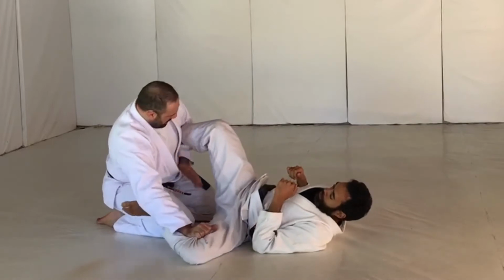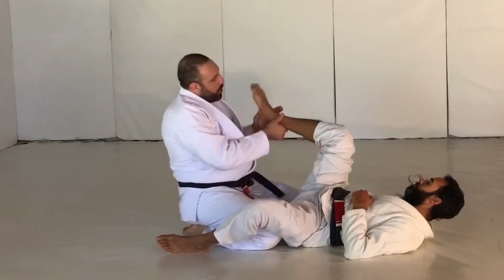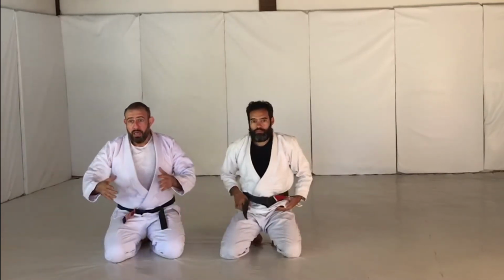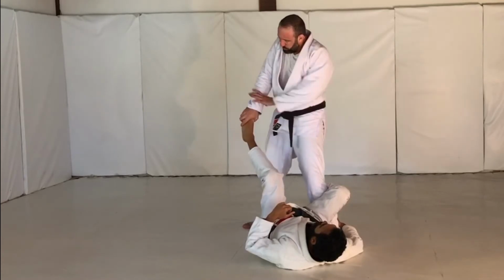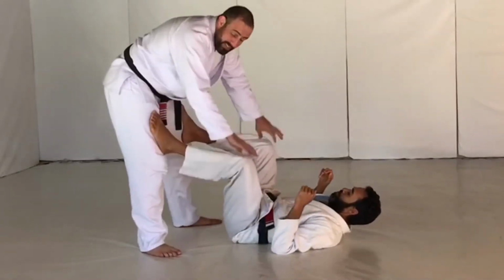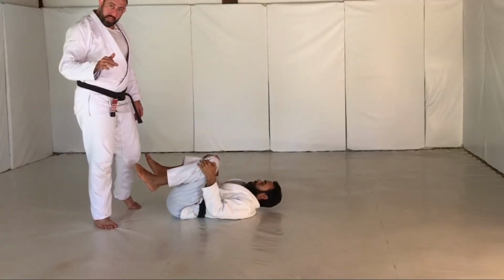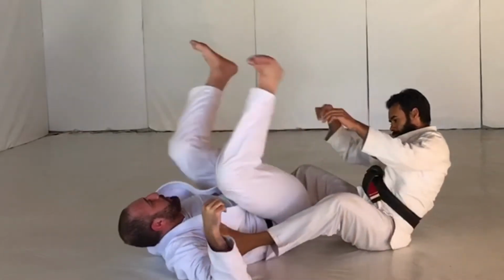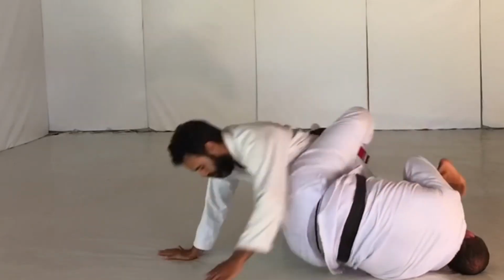BJJ MASTERCLASS: FOOTLOCKS AND KNEEBARS (FULL VIDEO)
BJJ MASTERCLASS is a full video of a seminar.
Today I will analise the details of Footlocks and kneebars.
I hope you enjoy the class!!
Oss